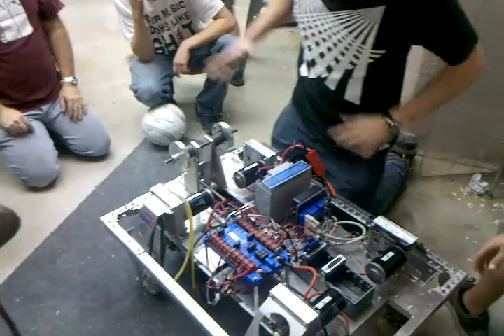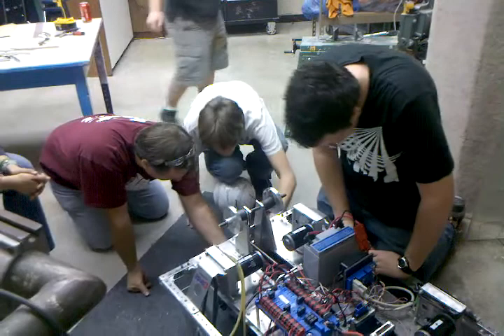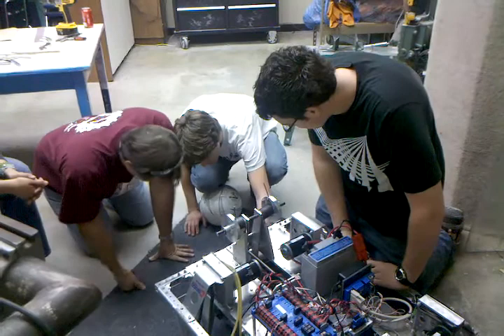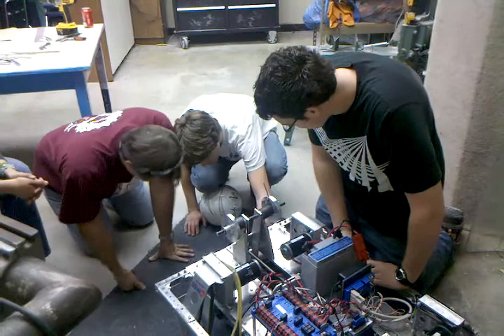George brabon robot video-2010-02-21-21-32-25